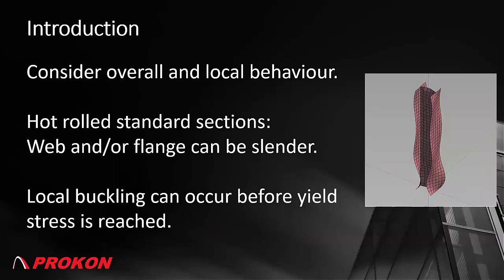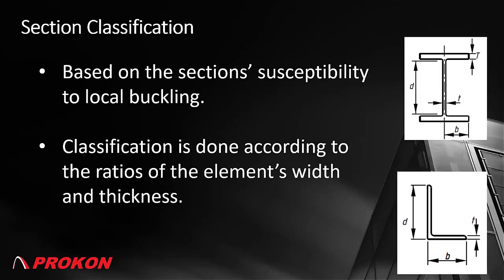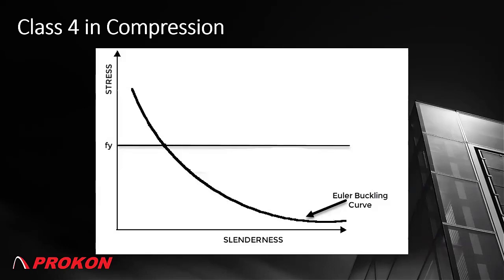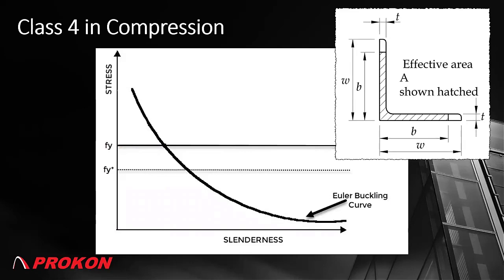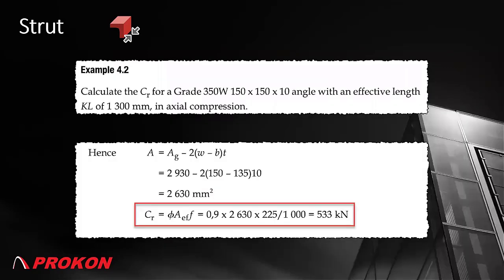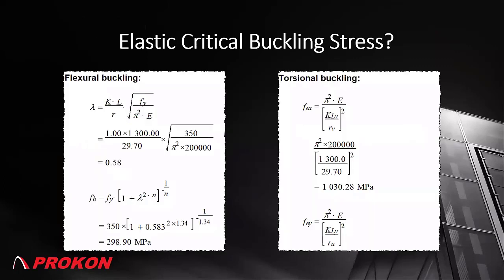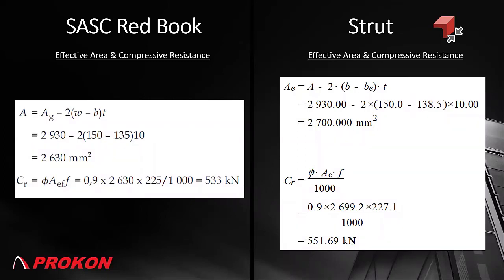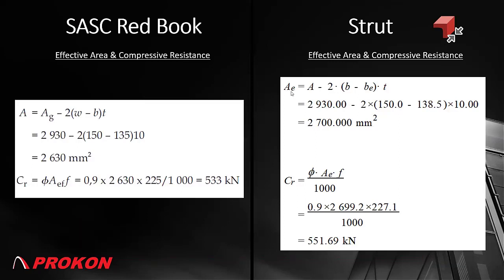Class 4 Members in Compression (Webinar Extract)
This is an extract from the PROKON Webinar hosted on the 15th of July 2021.